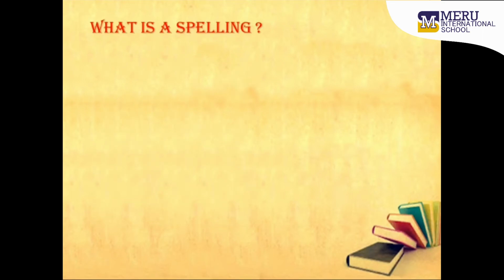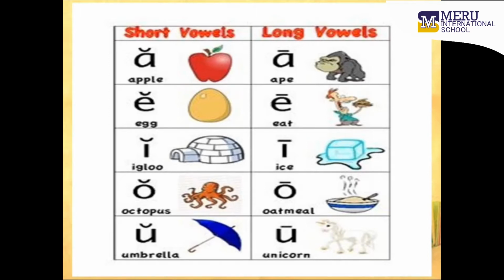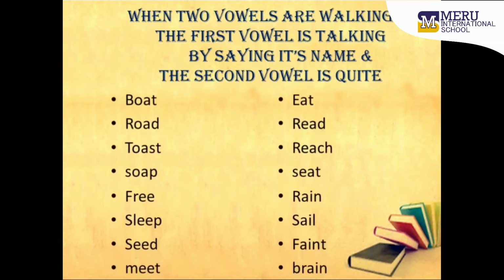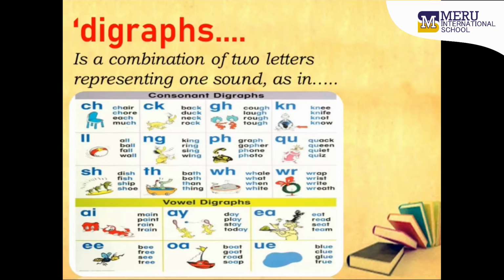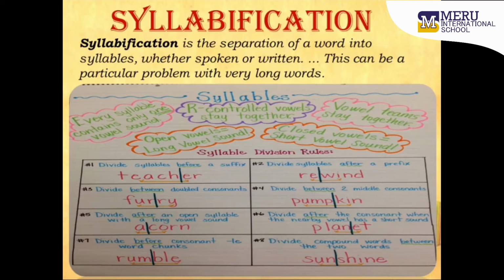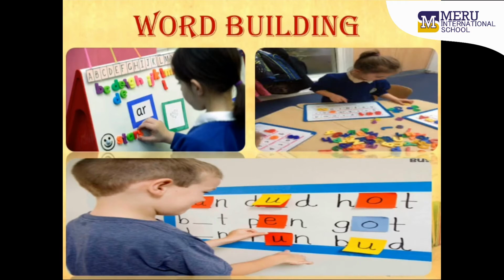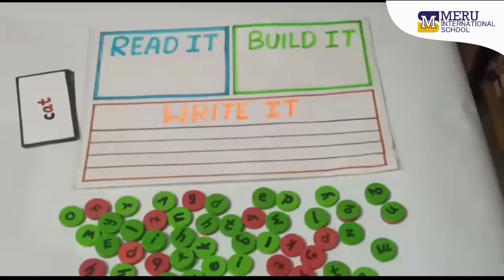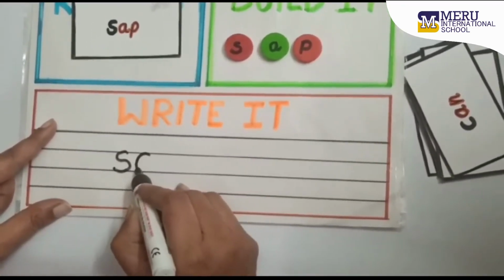Digital Master Class on Spelling Rules in English Language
MERU International School proudly presents Digital Master Class Series by Ms. Jyothirmayee. Please watch the video to know the spelling rules in English Language.